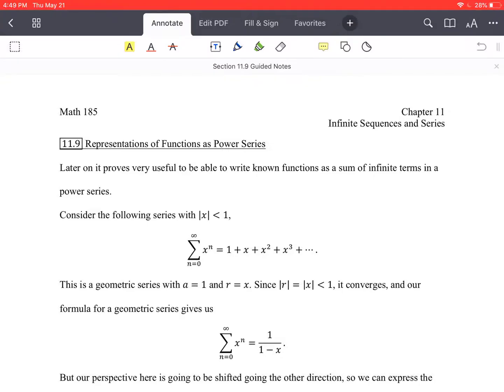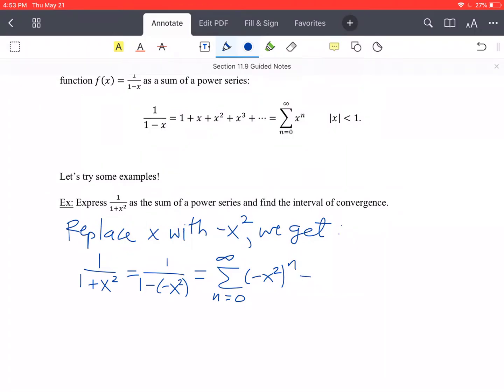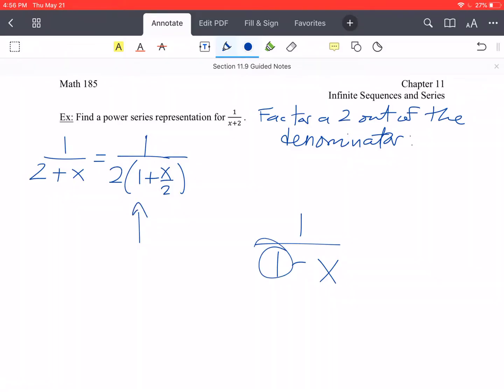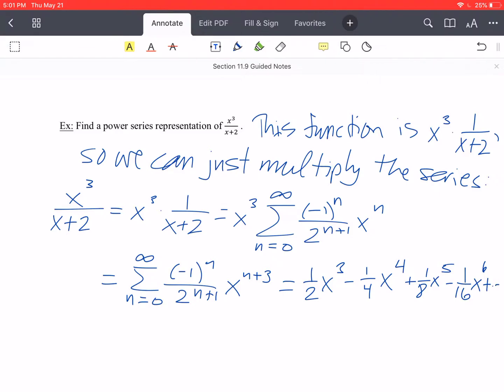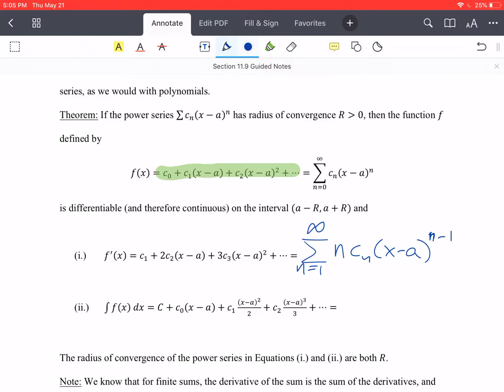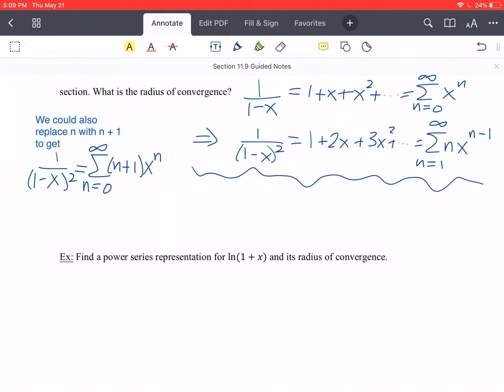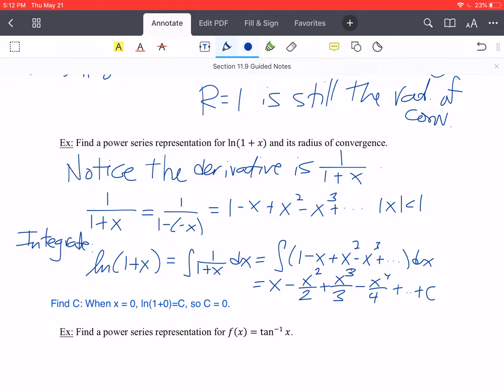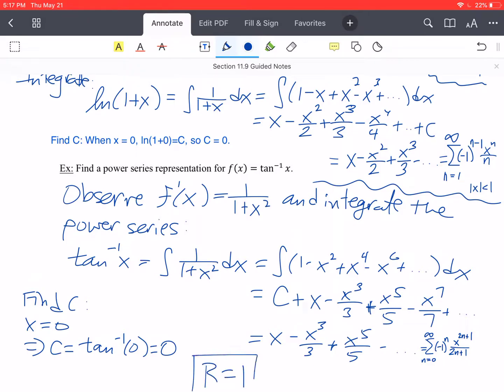Section 11.9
Lecture on power series representations of functions.